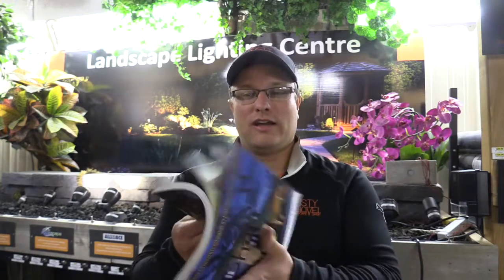Free Landscape Lighting Consultation Services from The Rusty Shovel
Adding landscape lighting to your new or existing yard? Let us give you a hand with the fixture selection, placement, transformer sizing, material takeoff, and wiring plan.